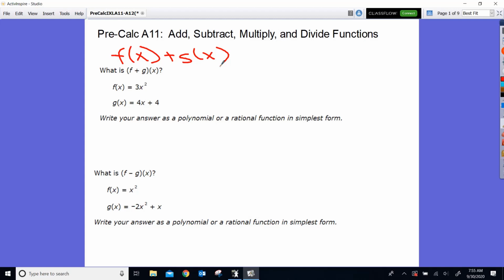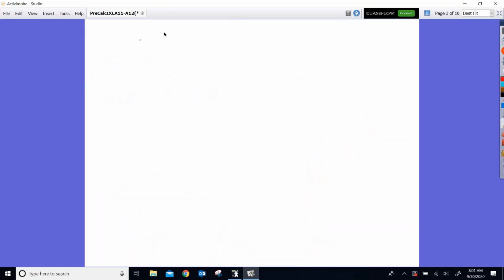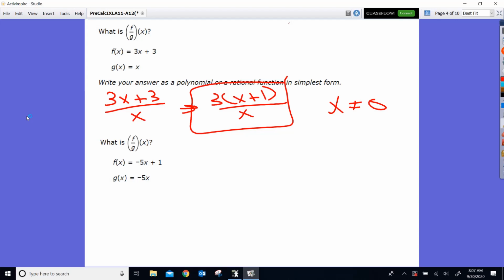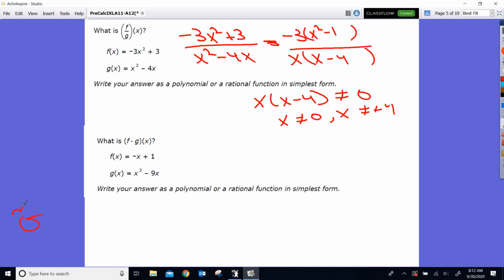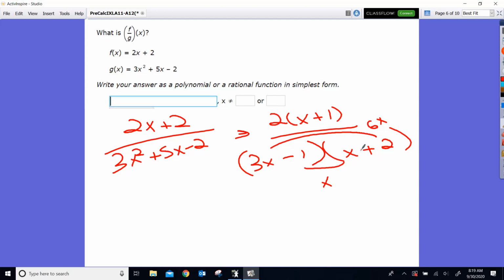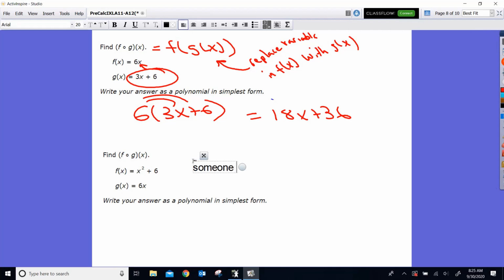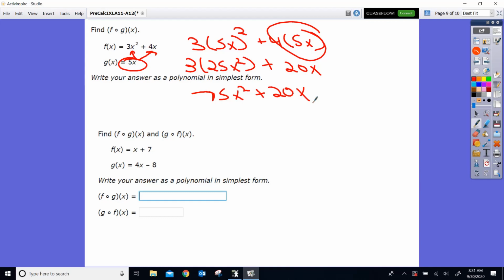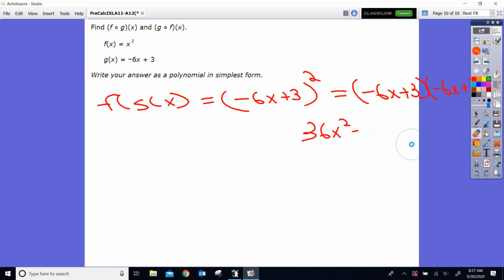Pre CalcA11 A12